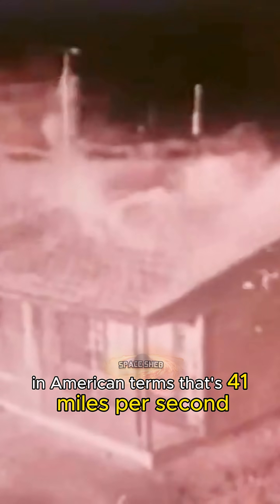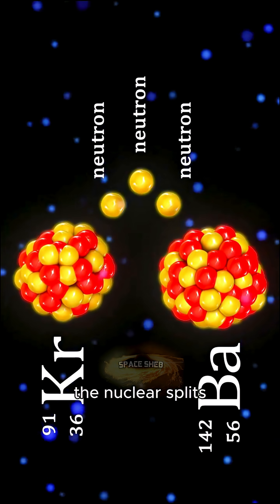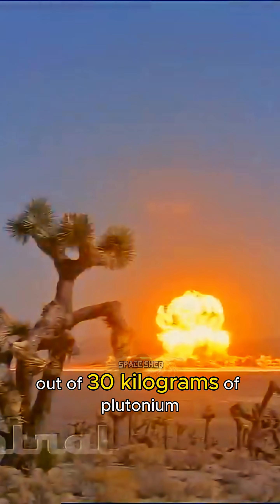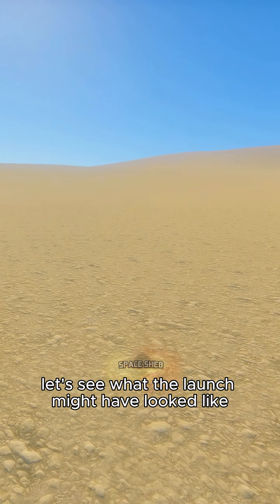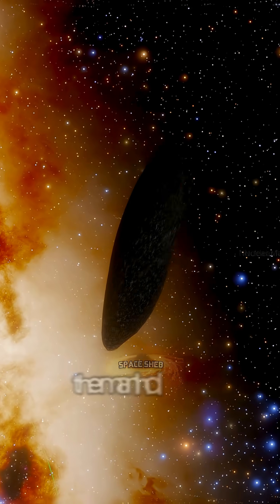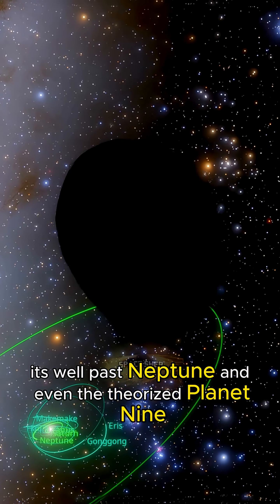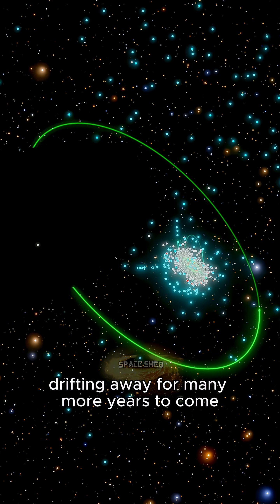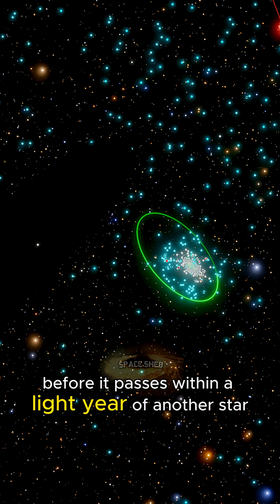What happened to the Nuclear Manhole?space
comment "the manhole has hit vulcan" if you see this